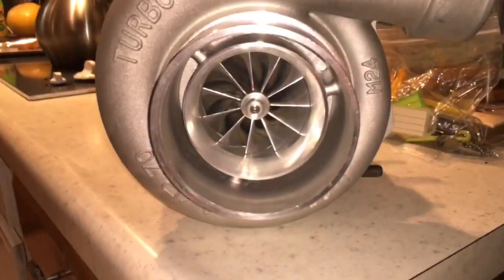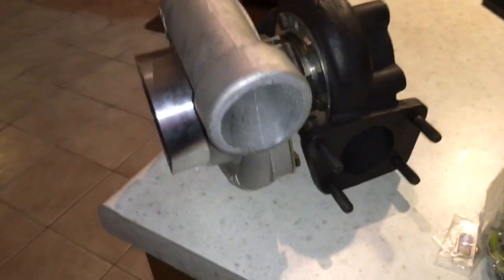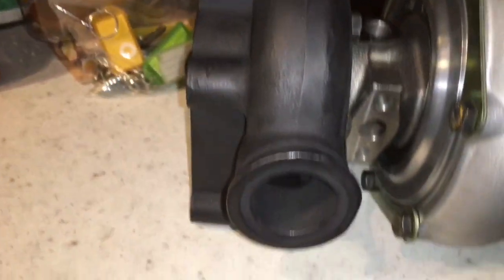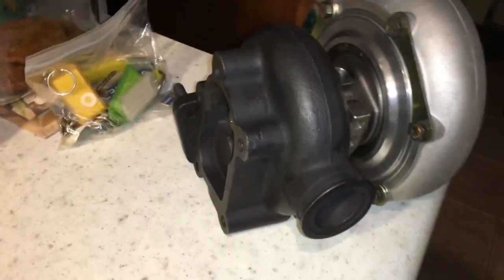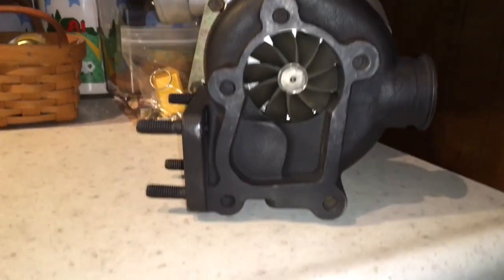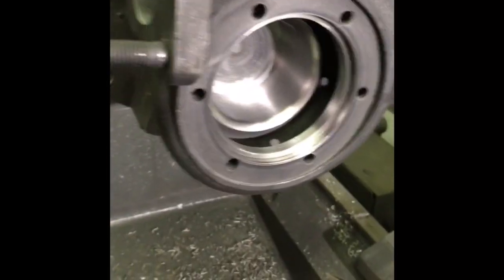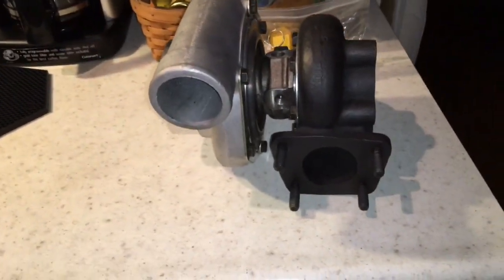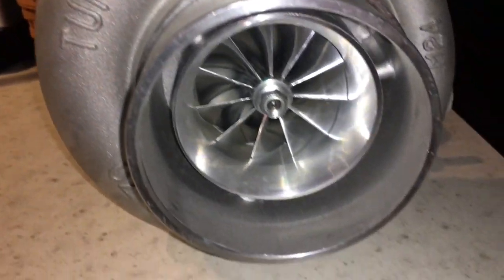ATP Mazda Speed 3 GTX3582R Turbo Upgrade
6766 precision turbine 6.35mm shaft bore (works for ball bearing and journal bearing)